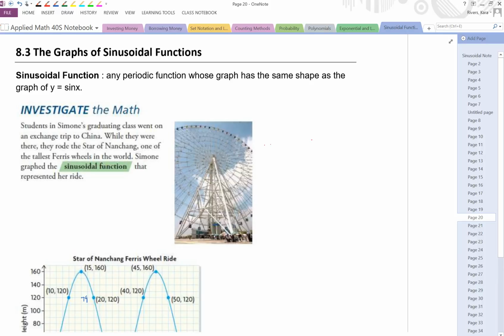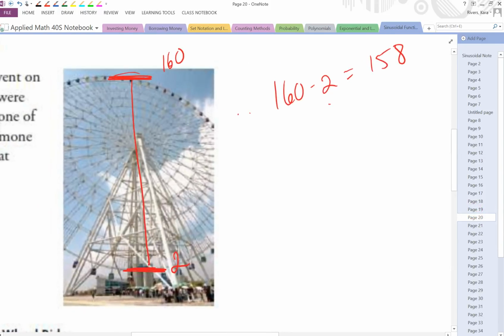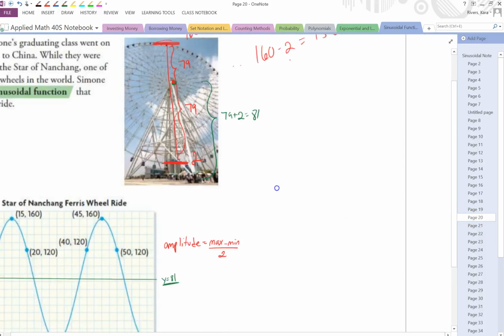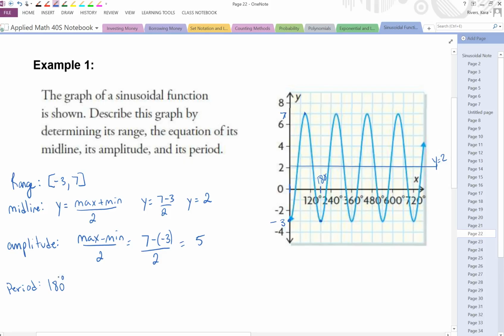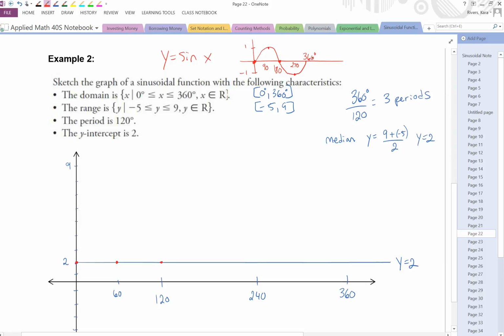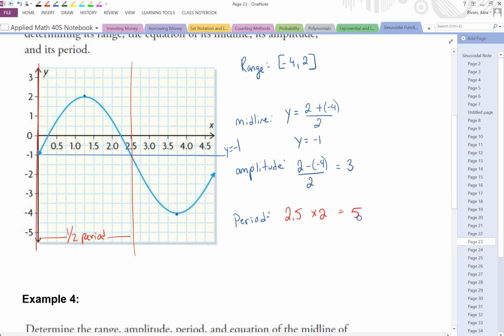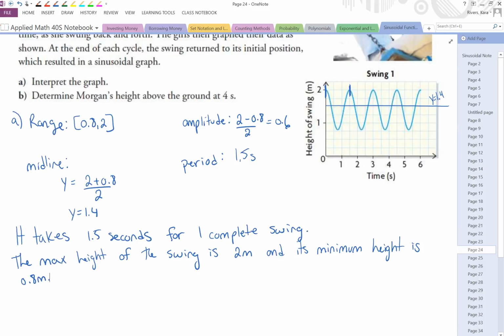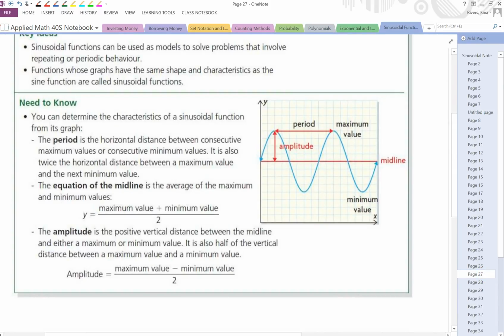8.3 The Graphs of Sinusoidal Functions